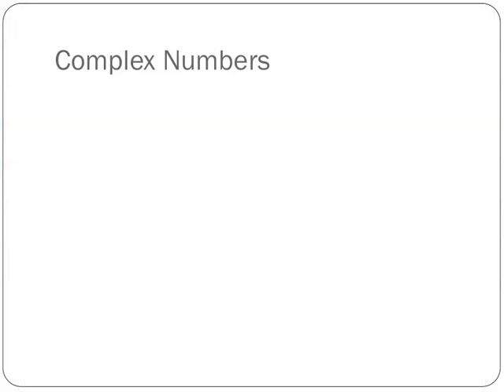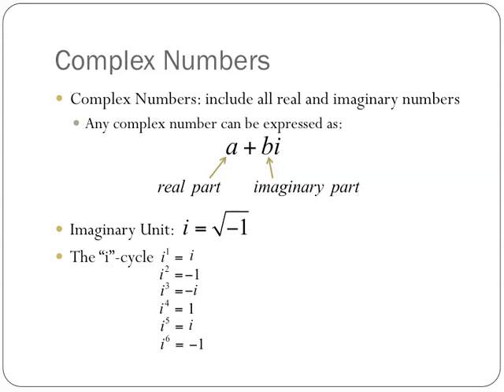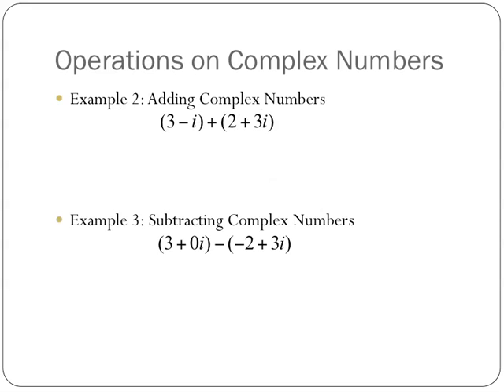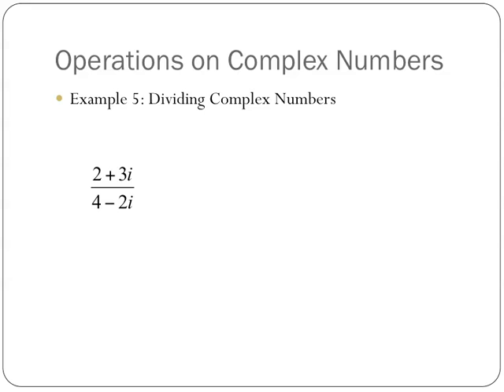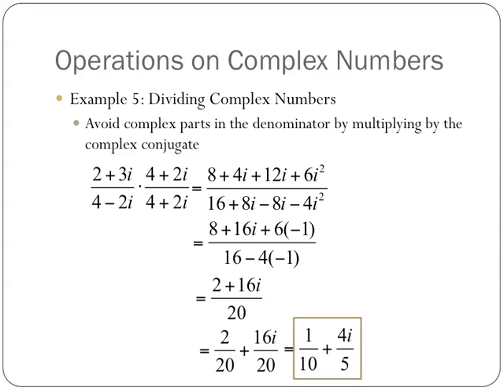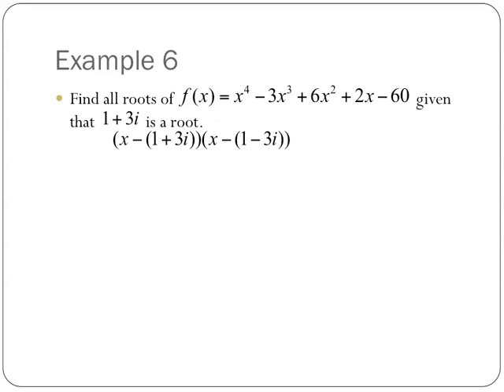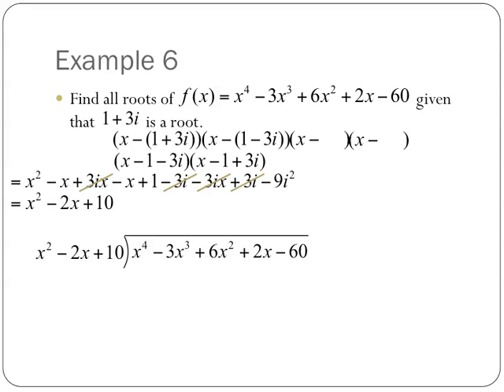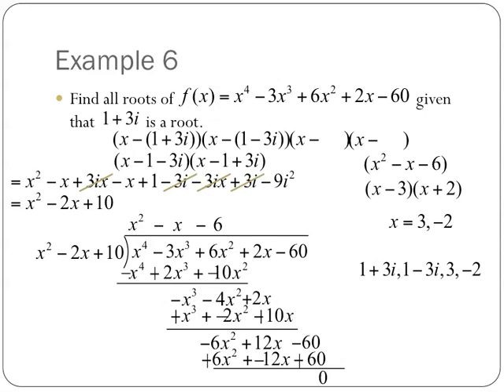2.4, 2.5 Complex Numbers and the Fundamental Theorem of Algebra